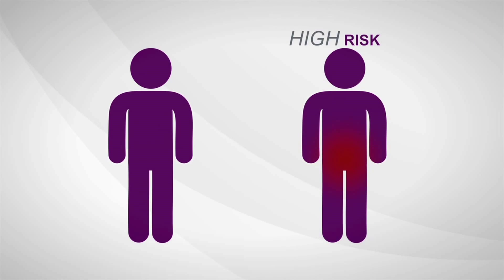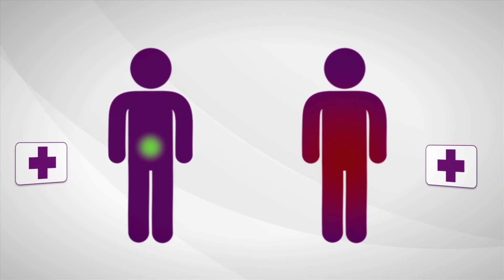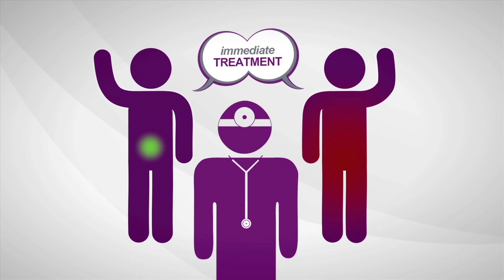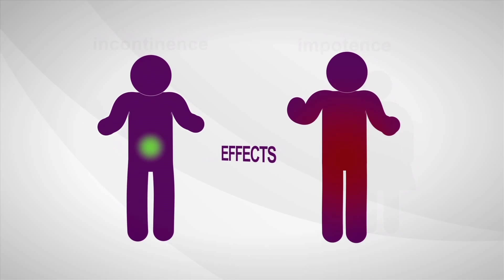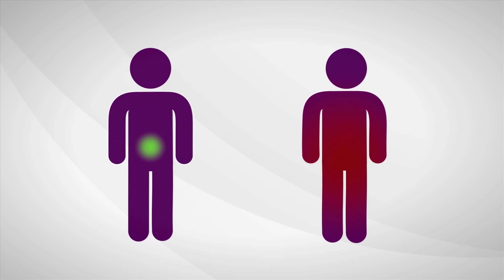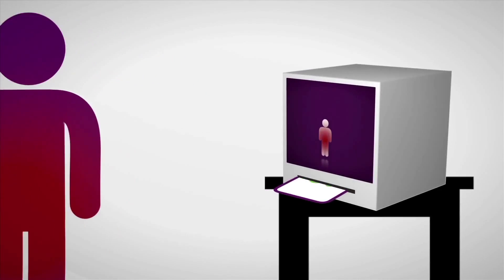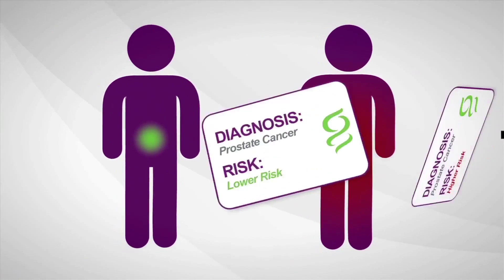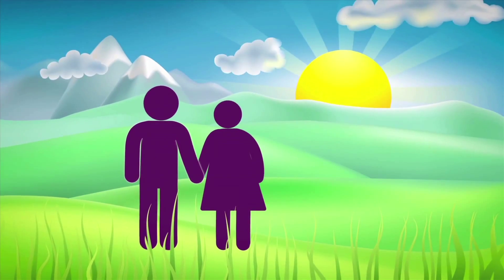Is Penile Injection an Option for Erectile Dysfunction?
Erectile dysfunction has a varieties of treatments.  Generally, erectile dysfunction is treated with medications taken orally.  Some commonly used medications are Viagra, Cialis, and Levitra.  If pills don't work, doctors will often recommend penis injections.  Dr. Roscoe Nelson discusses how the benefit of using penis injections as treatment for erectile dysfunction in this video.

VIEW THE ARTICLE: Penis Injections as a Treatment for Erectile Dysfunction